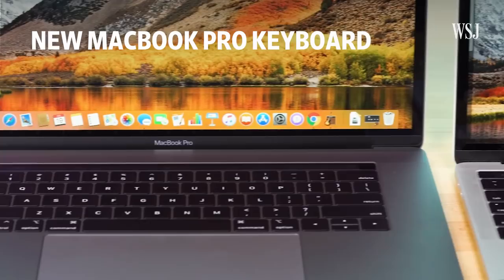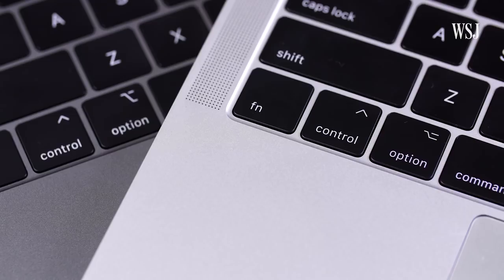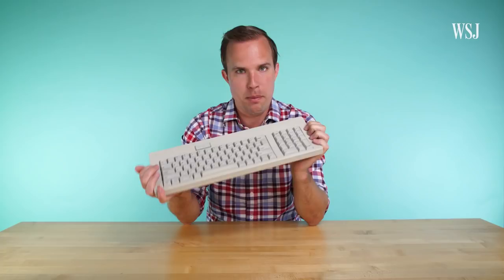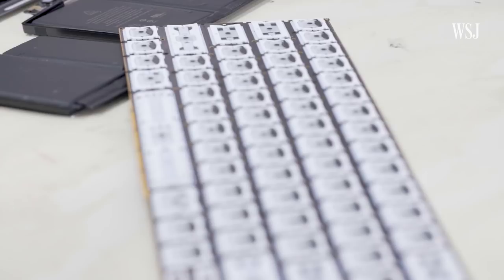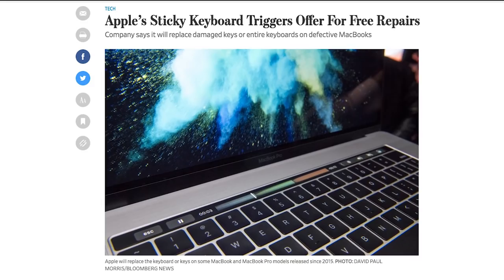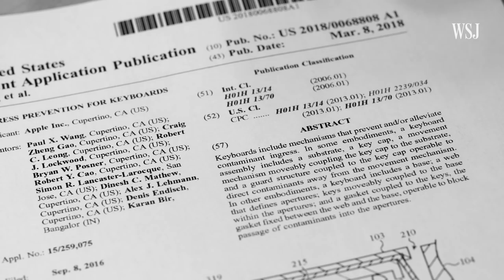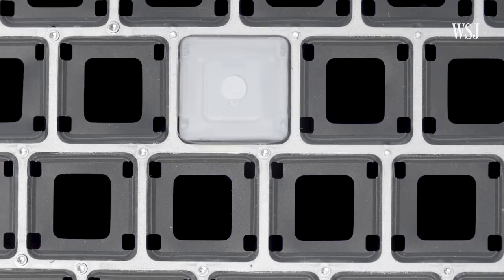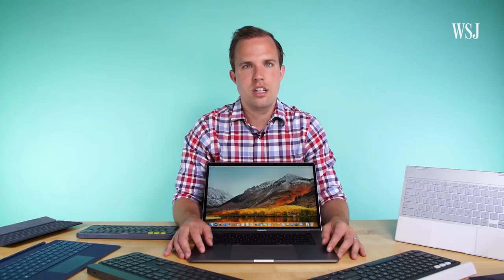How Apple Fixed the New MacBook Pro Keyboard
Apple's expensive new laptops feature the latest ideas about keyboards. WSJ's David Pierce looked inside the newest MacBook Pro to see how it's changed, and what it might mean for your typing fingers. Photo/Video: Emily Prapuolenis/The Wall Street Journal